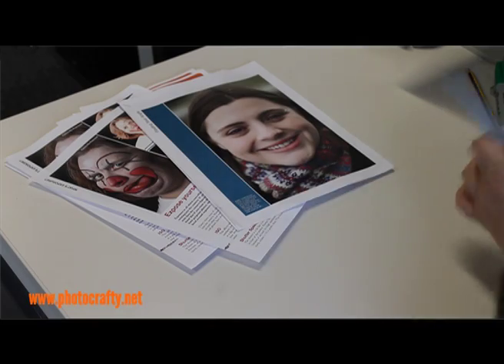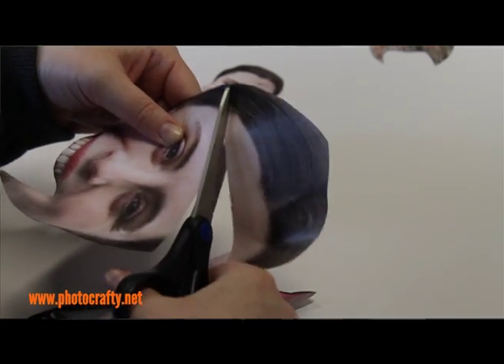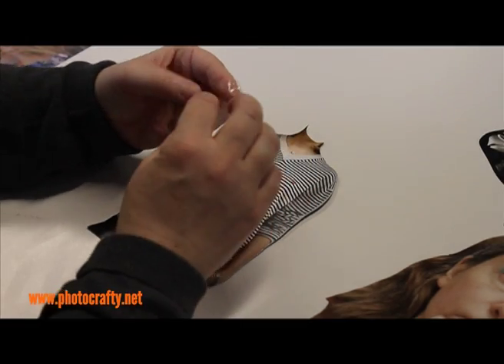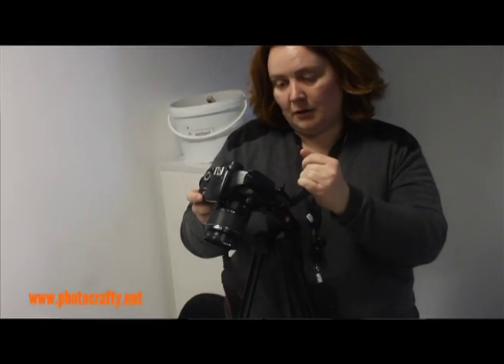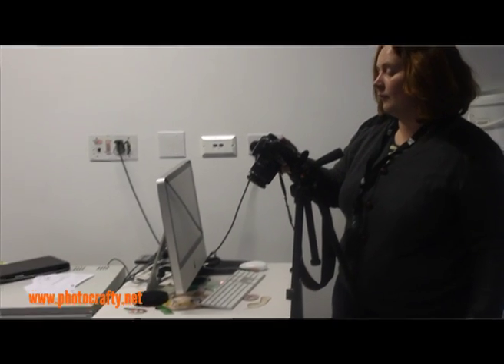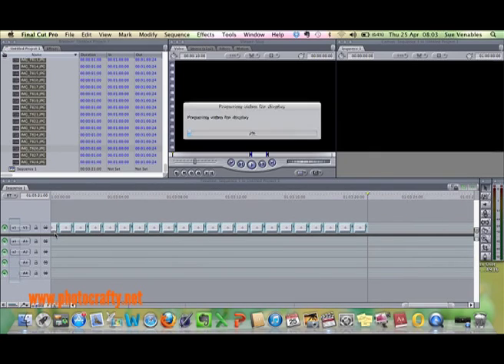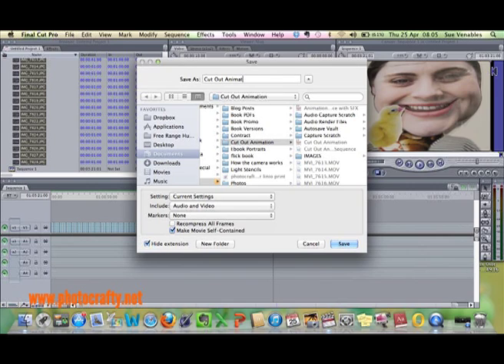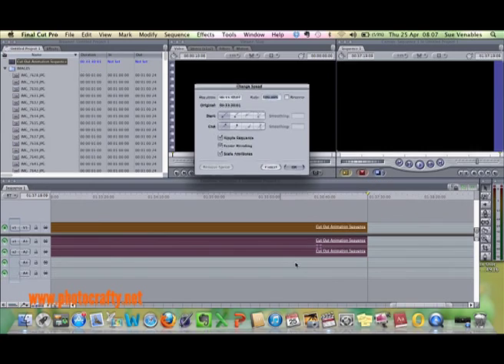How to Create Cut Out Animations with Your DSLR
Here's a 'how to' guide for creating Cut Out animation, using old photographs, your DSLR and a bit of editing software.